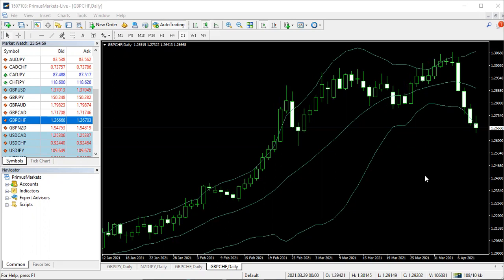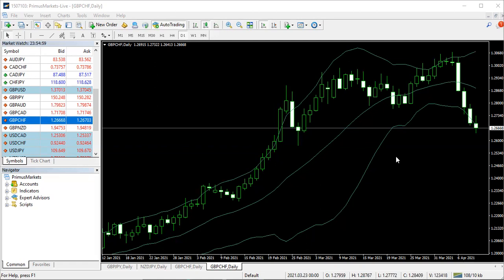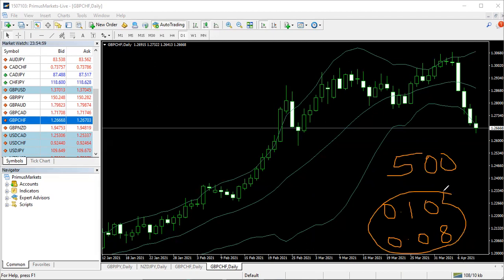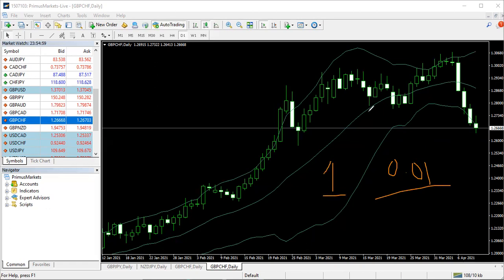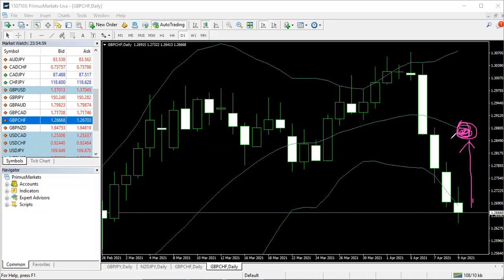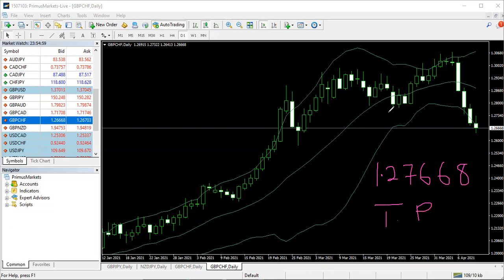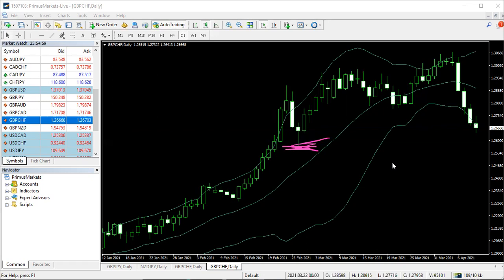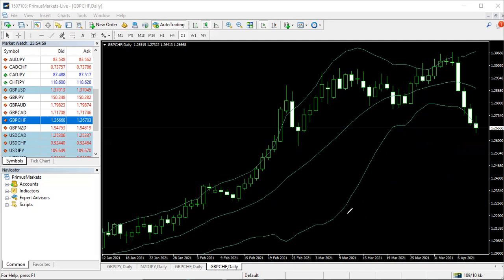Weekly Forex Forecast GBPCHF (11th April 2021)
Leading Forex is all about Forex trading tutorials and 100% Free  Forex Signals on YouTube and our Telegram Page.  In this Video, we explained into details what to expect in this week's market and the best pairs to trade. Try our forecast on your demo for a week and see how it goes for yourself. Thanks